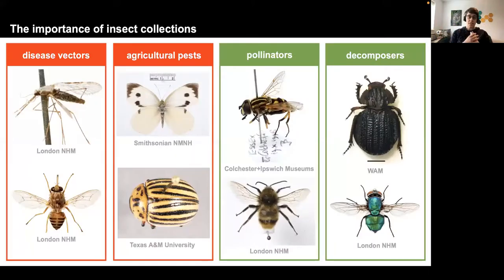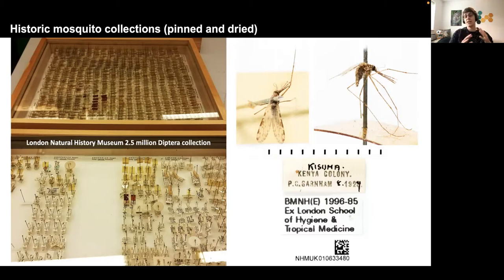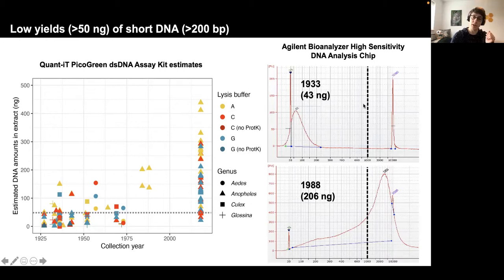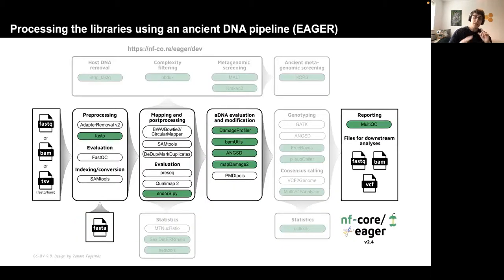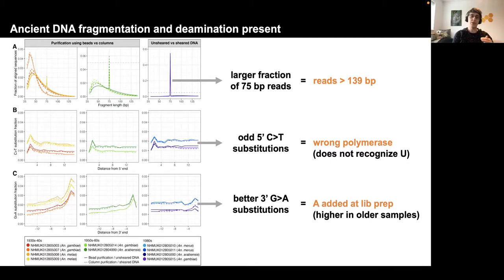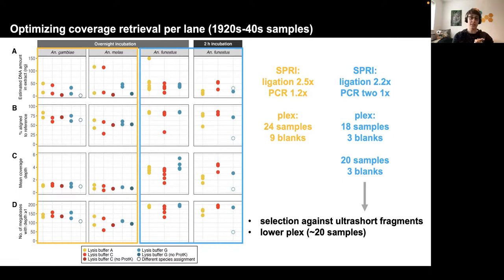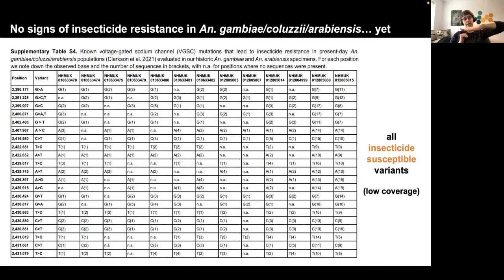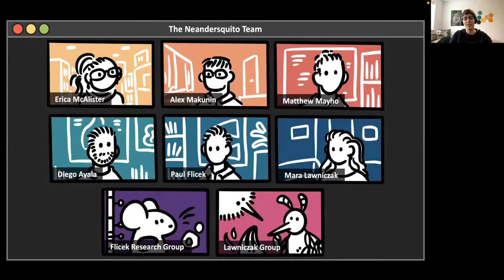Museomics: Adapting an Illumina library preparation kit for sequencing of pinned historic specimens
Petra Korlević of the Wellcome Sanger Institute (UK) presents a method for adapting a double-stranded Illumina library preparation kit for sequencing of pinned historic Diptera specimens.

► TAXON-OMICS - "New approaches to discovering and naming biodiversity"